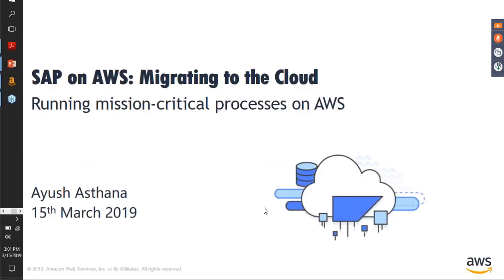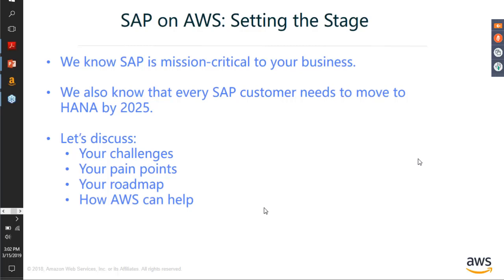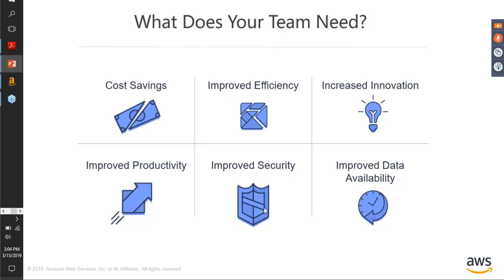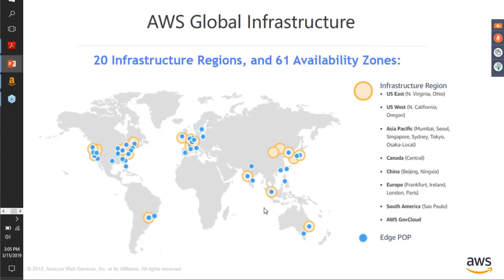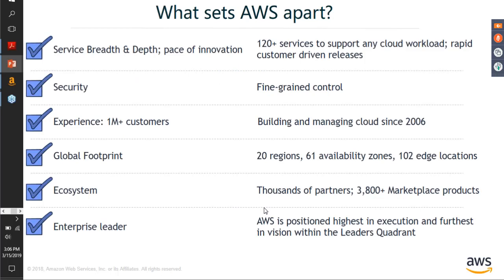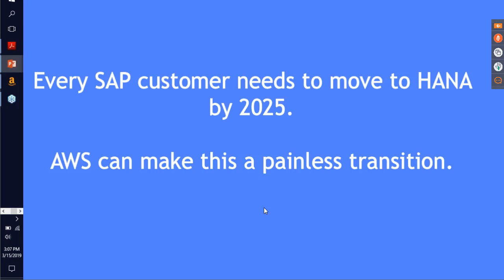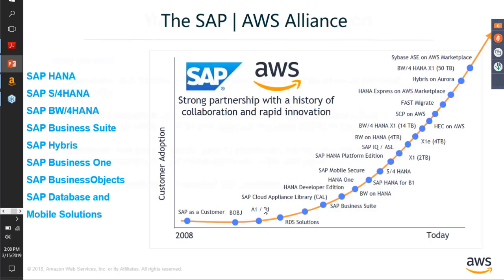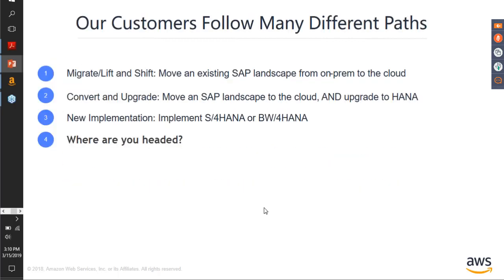SAP on AWS Migrating to the Cloud || Running mission critical process on AWS || InfraBeat.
SAP on AWS Migrating to the Cloud. (Part 01)

SAP on AWS Migrating to the Cloud, Running mission-critical process on AWS.

This video -“SAP on AWS: Migrating to the Cloud” Is based on a webinar series "SAP on AWS High Availablity & Disaster Recovery with InfraBeat" session on date March 15th, 2019. Organized by AWS Partner Network.

and “I do not own”

Mr. Ayush Asthana (Business Development Amazon Internet Services Pvt. Ltd.)
Mr. Ankush Adlakha (Business Head Cloud Services, InfraBeat Technologies.)
Mr. Nikhil Khanzode (Senior Cloud Solution Architect, InfraBeat Technologies.)

InfraBeat is a recognized and certified SAP Partner (Gold) and AWS Advanced Consulting Partner with SAP Competency status in Implementing,

Migrating, Operating, Innovating and Automating SAP S/4 HANA, SAP Business Suite and SAP BI Suite environments on the AWS Cloud. We use DevOps as

development methodology and we have developed our own products that revolutionize the deployment and operation of SAP systems in AWS.

InfraBeat will showcase how their services delivery team deployed and operates the SAP DR solution of one of their manufacturing customers on AWS to

provide increased and cost-effective business continuity guarantee.

Amazon web services (AWS) is a secure cloud services platform, comprised of more than 120 services, that enables customers to run virtually any

Application, from enterprise applications like SAP to social games and mobile apps.

Learn More about Sources:-

SAP on AWS Migrating to the Cloud.
Running mission-critical processes on AWS,
SAP on AWS setting the stage, How AWS can help,
AWS Regions and availability zones.
InfraBeat Technologies: Qualified Package for SAP S/4Hana system conversion.
InfraBeat Technologies: Introduction and Its Journey on AWS.
InfraBeat Technologies: SAP on AWS High Availablity & Disaster Recovery with InfraBeat

InfraBeat, SAP, AWSPowerUp cloud, Amazon Cloud, SAP_Hana, Kubernetes, Alibaba, Implement S4 Hana, Hybrid Landscape, Data Centre, DR Architectures,
AWS Tutorial for Beginners, AWS Certified Solutions Architect, AWS Training,
Amazon EC2, What is AWS, What is Kubernetes, Kubernetes Webinar Series - Getting Started with Kubernetes, Kubernetes architecture, and concepts,

Cloud Enablement, Big Data, Artificial Enablement,